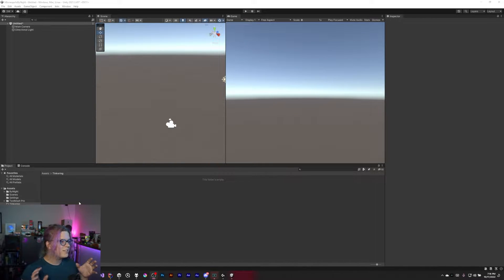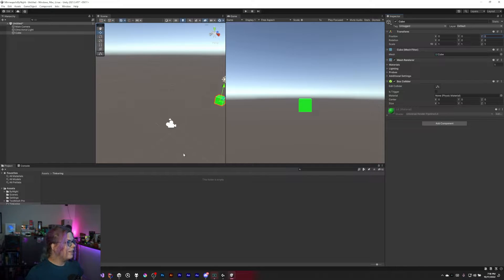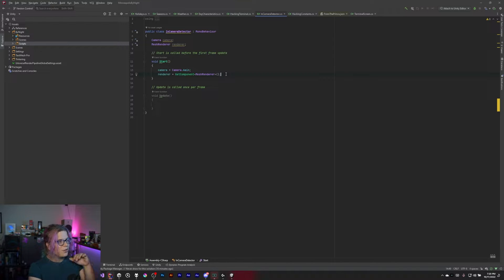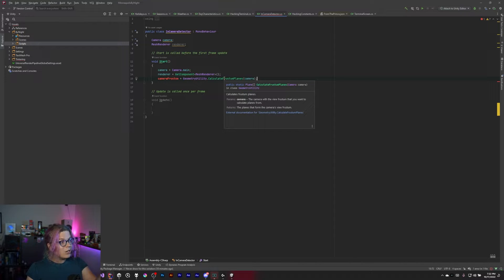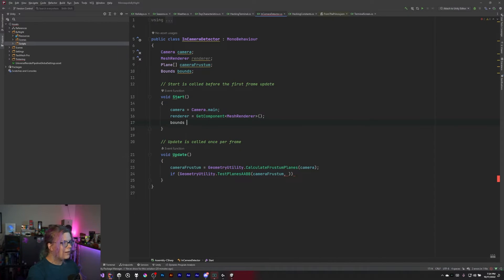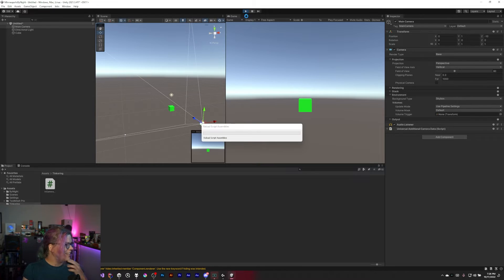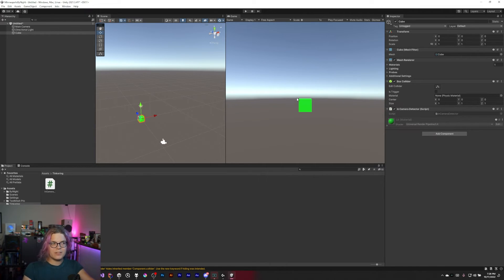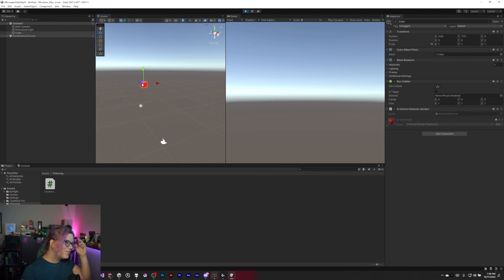Detect Objects in Your Camera View - Unity Geometry Utilities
Let's explore how you can detect when an object is inside the players camera view by using the camera's frustum and axis-aligned bounding boxes (AABB).  This takes advantage of Unity's built in [`GeometryUtility`] class that provides some helper functions to make this easier.

The first thing to do is define a set of planes we can use to describe the view of our camera. This is called a frustum and is the white box-like gizmo you see in Unity's scene editor when you select a `Camera`. The frustum defines your cameras view and we can take advantage of this to test if objects are inside or outside of the bounds we calculate.

In order to calculate the frustum planes we'll want to run `GeometryUtility.CalculateFrustumPlanes(...)` and pass in the camera we want to calculate the Frustum of. In our quick example we'll use `Camera.main` to grab the main camera in our scene.

Once we've calculated the camera frustum planes we can provide those to the `GeometryUtility.TestPlanesAABB(...)` method to test if the bounding box we provide is inside or outside of the planes we calculated earlier. This method returns true if the bounding box provided overlaps with or is inside of the `Plane[]` boundaries. In this case we're testing if a bounding box overlaps or is inside of the camera's viewport.

To get the bounds of an object you can use the `Collider.bounds` field. This calculates a world space axis-aligned bounding box for the collider and returns it to you so you can reference it in your object. The bounds are always a box aligned to the XYZ planes but are supported on all types of `Collider` in Unity.

Once you've passed your bounds into the test function you can use that to perform your behavior for objects in or out of view. This can be used to freeze objects when they come into view (like the Doctor Who Angels) or to move/delete an object when it gets out of sight (like some gibs you only want to be cleaned up when the player looks away). There's a lot of different uses for functions like this!

The code I'm using in this example has an `Update` that looks like this:

```csharp
var bounds = collider.bounds;
cameraFrustum = GeometryUtility.CalculateFrustumPlanes(camera);
if (GeometryUtility.TestPlanesAABB(cameraFrustum, bounds))